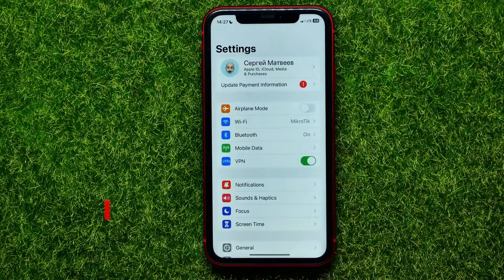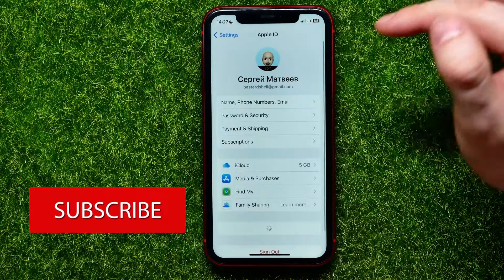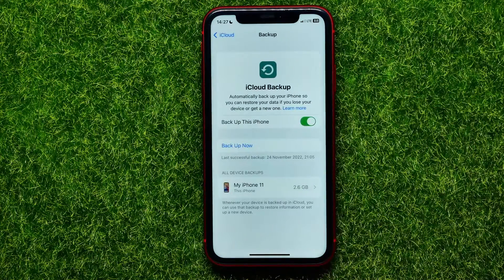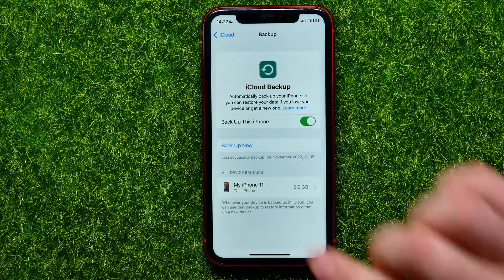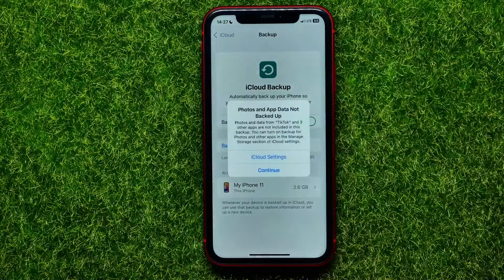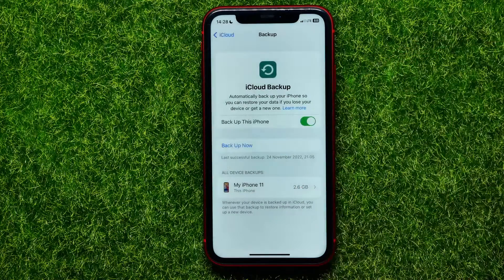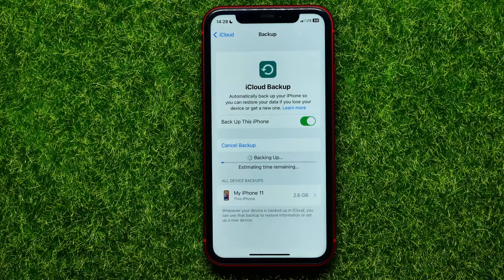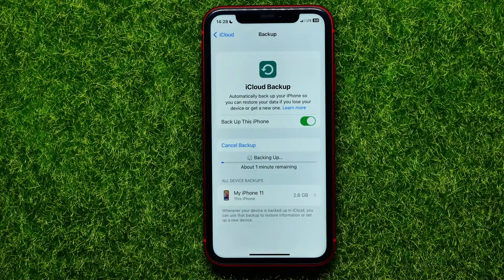How To Cancel iCloud Backup When In Progress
If you are looking for a video about how to cancel icloud backup when in progress, here it is!
In this video I will show you how to stop icloud backup. Be sure to watch the video to the very end.